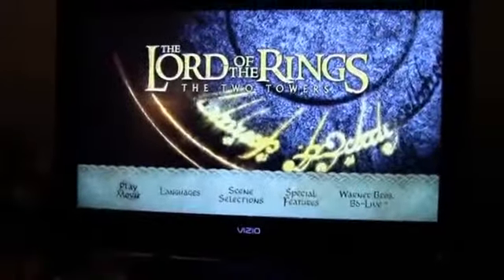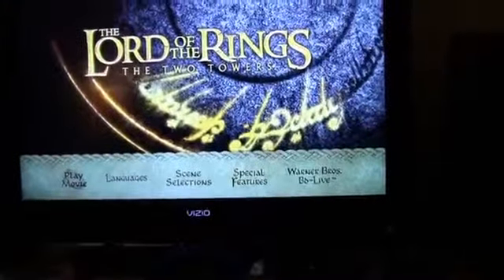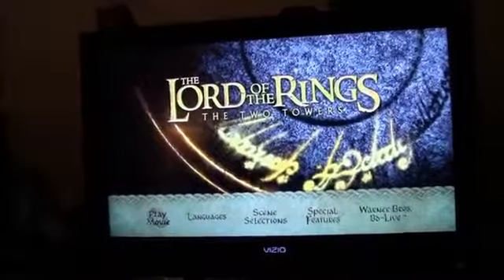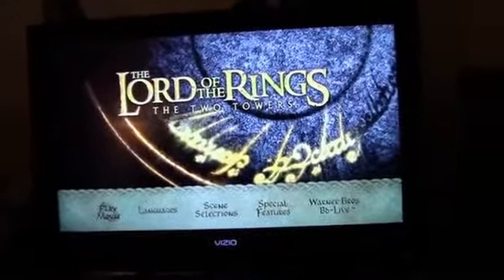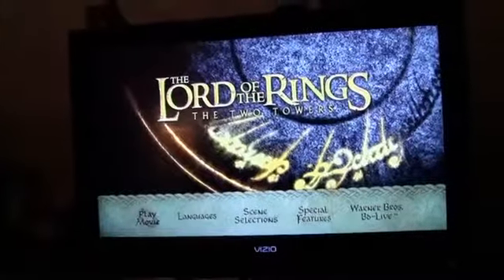How to Fix Xbox One Blu Ray issue368